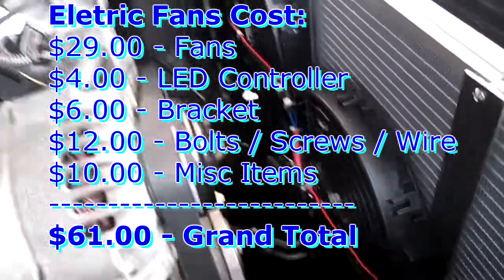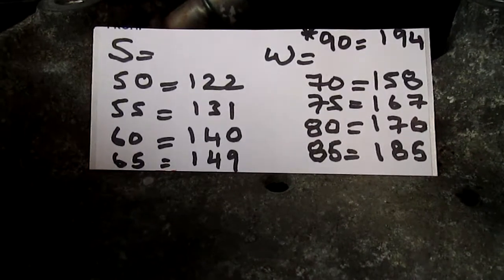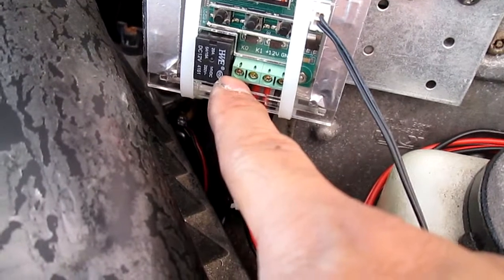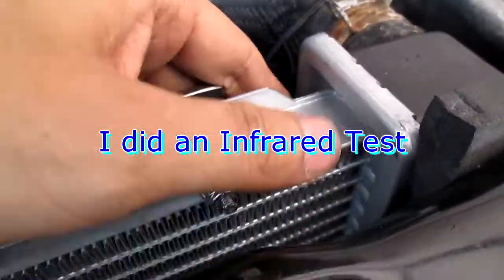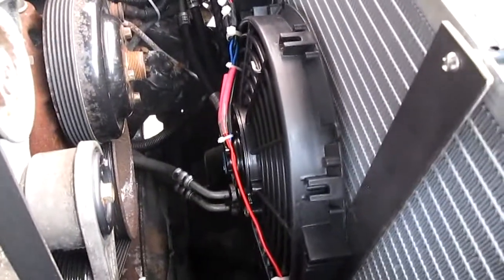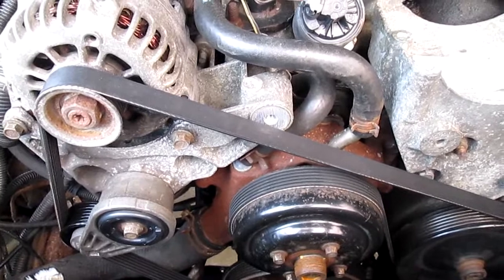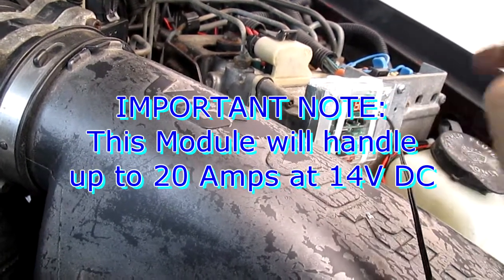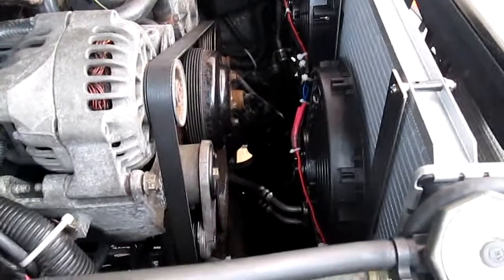Video 5 - Clutch Fan Delete to Electric Fan + LED Thermostat Controller + Horsepower Gain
This is part 5 of my series - How to Gain Horsepower - Clutch Fan Delete to Electric Fan + LED Thermostat Controller Install

Check out Video #6:

My New Journey

My Goals:
1. Save Gas / Fuel Economy
2. Engine Crank Smoother / Start Faster
3. Limit Engine / Parts from Wear and Tear
4. Cut down Engine Heat / Cooler Engine
5. Get more out of the Alternator gain Amperage
6. Gain more Horse Power :)

Parts:
#1 - 2x 10" Inch Universal Slim Fan Push Pull Electric Radiator Cooling 12v Mount =
#2 - 12V Thermostat Temperature Control =
A- 12V Thermostat Temperature Control =
#3 - Bracket = 1 in. x 36 in. Plain Steel Flat Bar = Home Depot
#4 - Bolt + Screws = Home Depot
#5 - Wire + Mics = AutoZone
NOTE:  I am NOT associated with Sellers!

These Video(s) on my Channel is mainly for entertainment purposes only and due to factors beyond of my control, I cannot guarantee against unauthorized modifications of this information, or improper use of this information. I assumes no liability for any property or personal damage that may arise from doing a Repair or your DIY Projects or Vehicle after watching any of my DIY or Repair Video's. No information contained in this video shall create any express or implied warranty or guarantee of any particular result. NOTE: Any injury, damage or loss that may result from improper use of tools, equipments, or the information contained in this Channel / Video is the sole responsibility of the User / Users.

:D